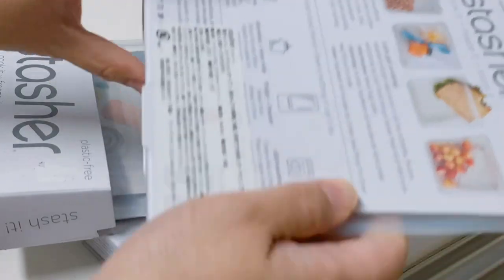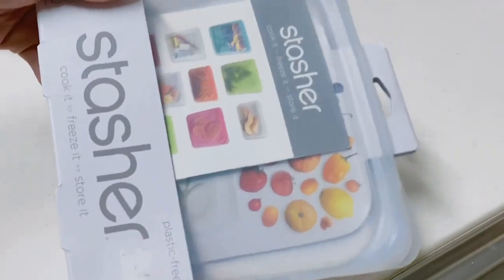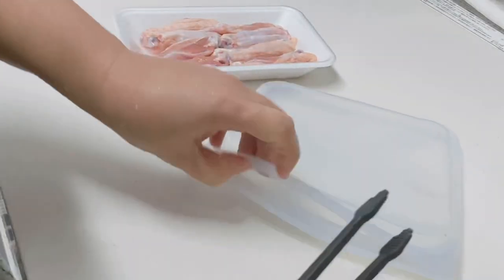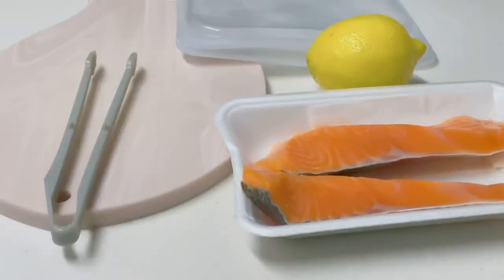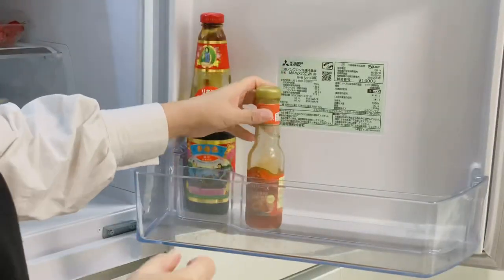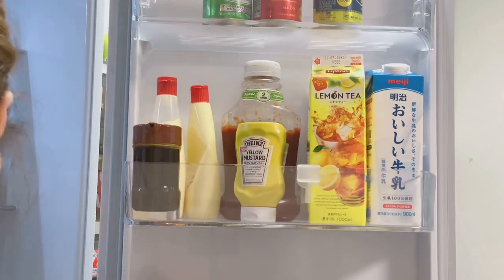Fridge Organization (What's inside Japanese Refrigerator)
Fridge Organization - Refrigerator organization ideas - Organize with me 2021

Products used in video:
Clear fridge containers: Daiso and Seria
Glass containers